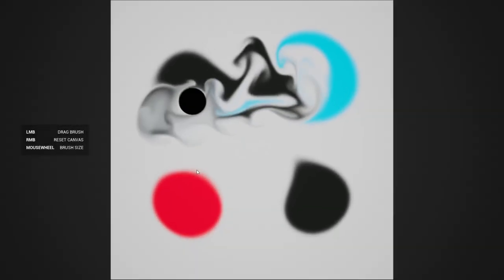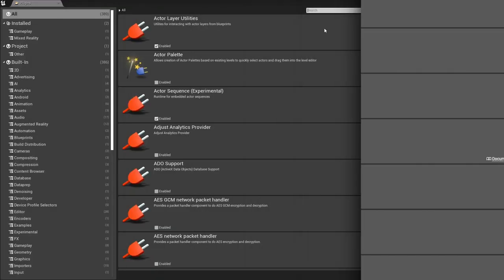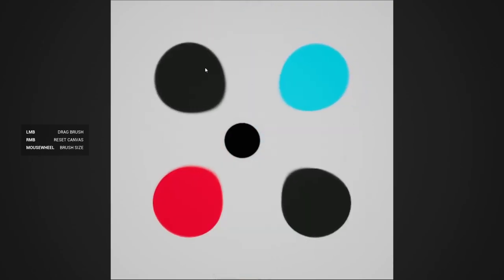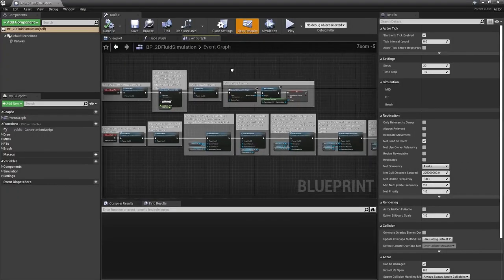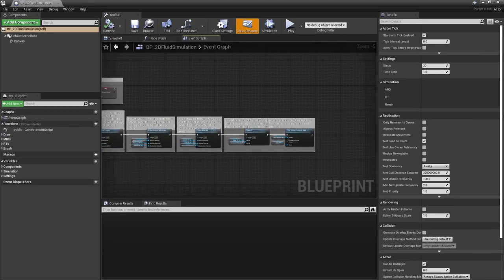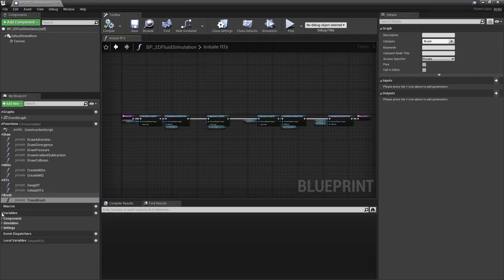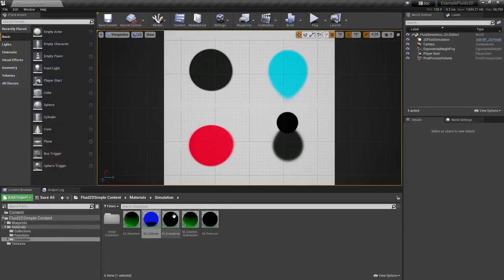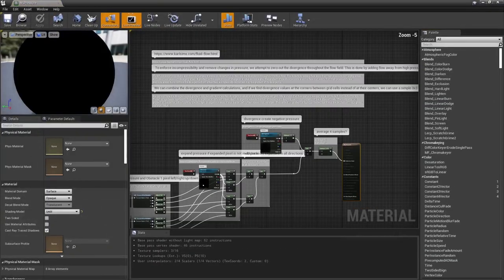Complex 2D fluid simulation using Render Targets in UE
Edit: I've parted ways with Gumroad due to unfortunate events, sorry.

Cheers!